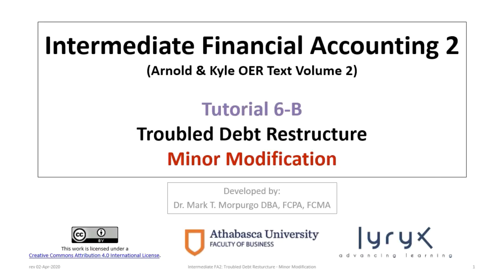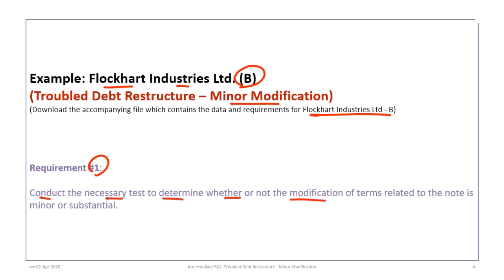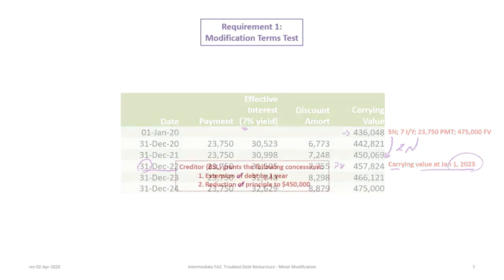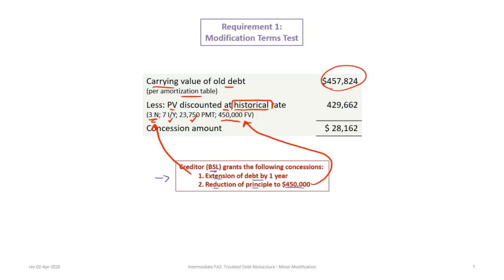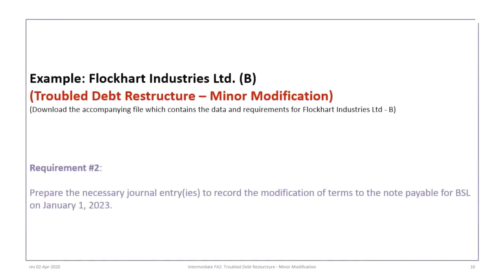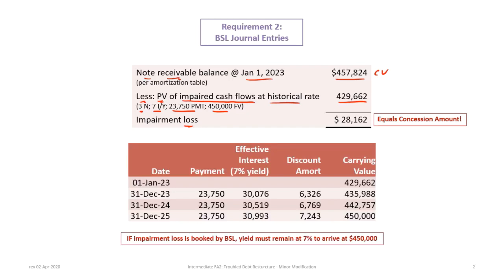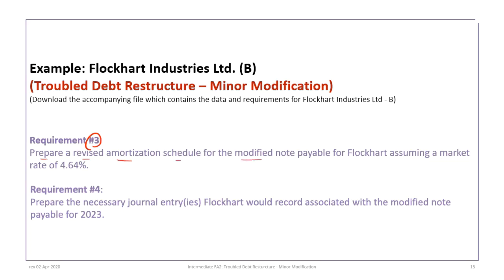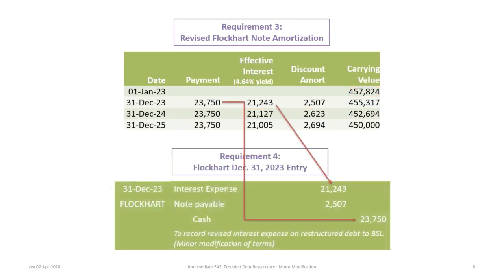Accounting For Troubled Debt Restructure - Minor Modification: IFRS & ASPE (rev 2020)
This video illustrates accounting for minor modification restructuring of troubled debt from both the debtor and creditor perspectives under Canadian IFRS and ASPE.

The video includes a review of the calculation of the Concession Amount for troubled debt restructuring and determination of the type of modification of troubled debt restructuring using the 10% threshold.